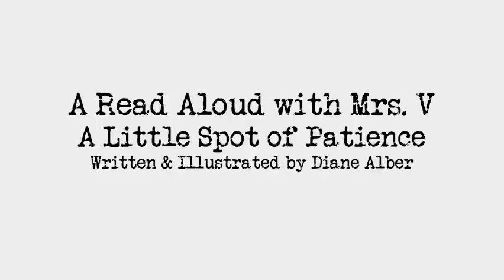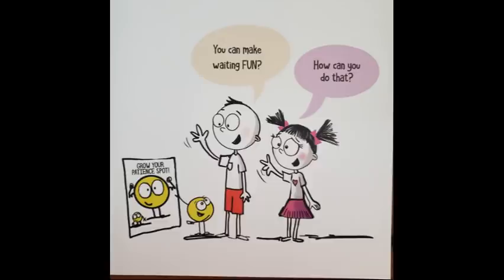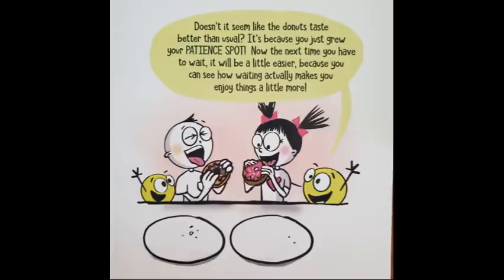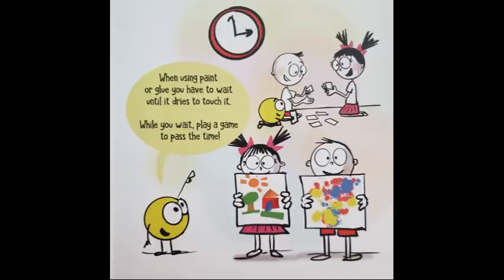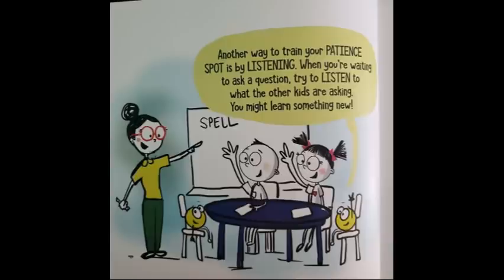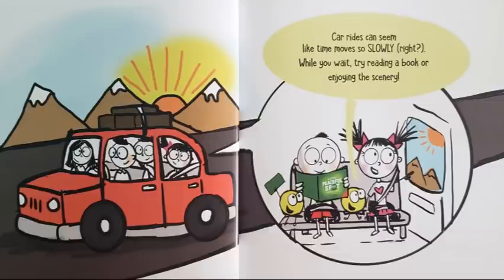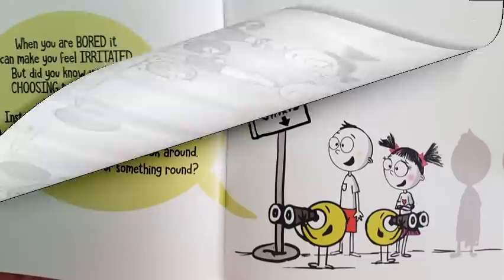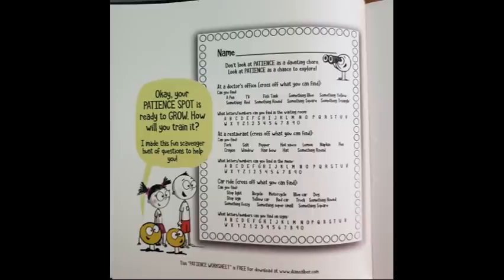A Little Spot of Patience- A Read Aloud w/ Mrs. V